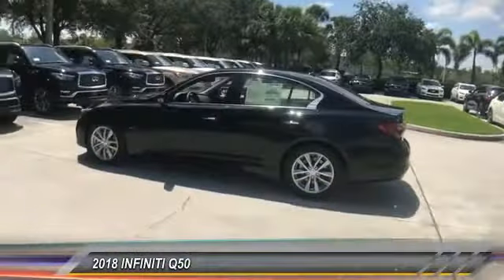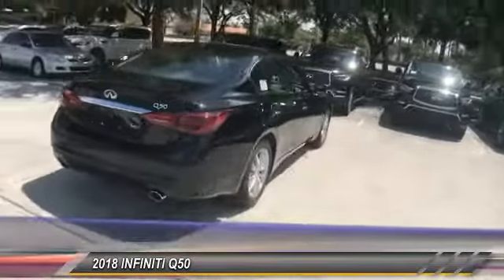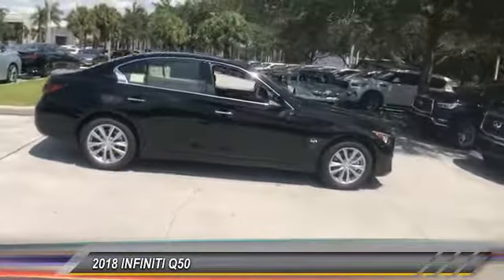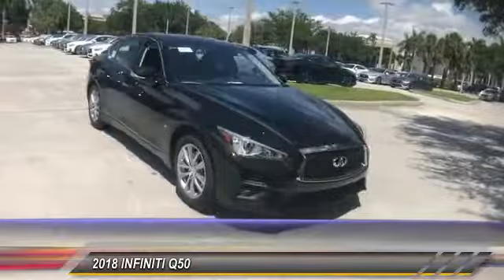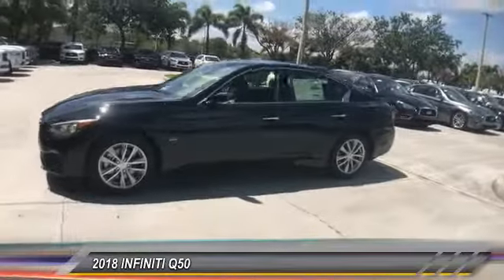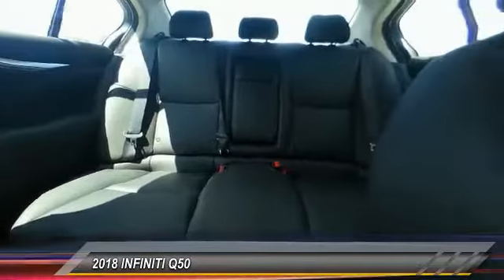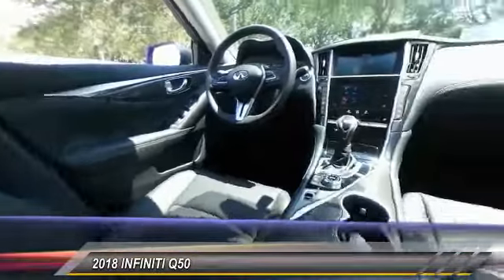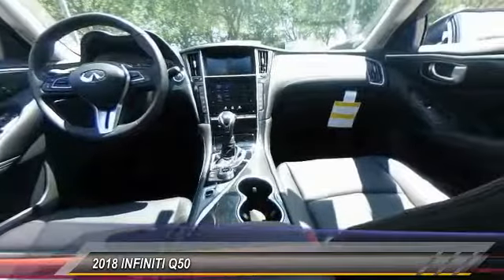2018 INFINITI Q50 Coconut Creek FL QG81402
2018 INFINITI Q50 2.0t PURE

5501 W. Sample Road

30/23 Highway/City MPGbrbrbrINFINITI Of Coconut Creek proudly serving the following communities; Broward county Boca Raton Del Ray Beach West Palm Beach Parkland Margate Pompano Beach Miami Dade County Palm Beach County.